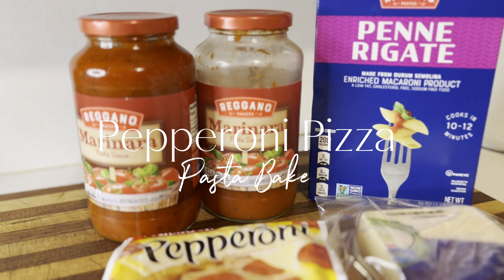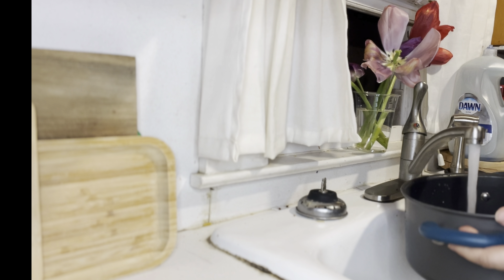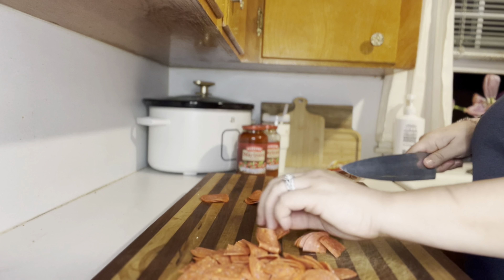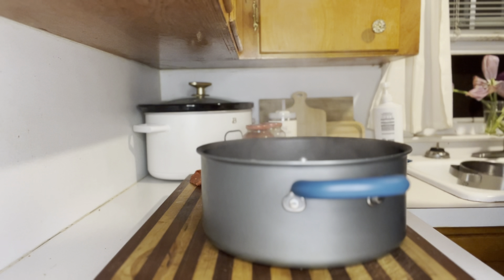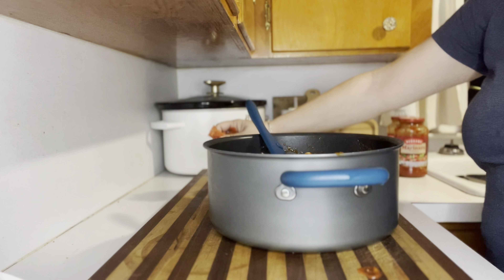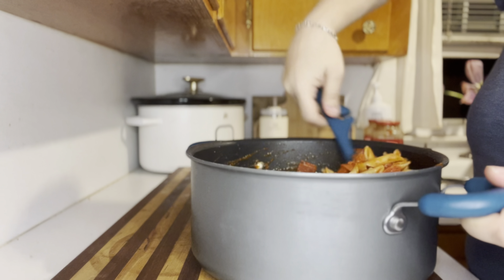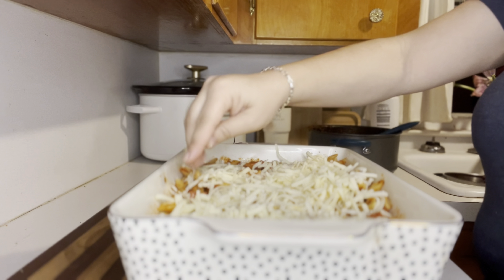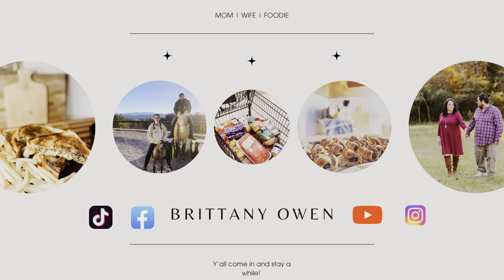$10 Dinner Tuesday | Pepperoni Pizza Pasta Bake | Budget Friendly | Mar 26, 24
Hey Friends!!

It's that time of the week, again, where I show you how to feed YOUR FAMILY (of at least 4) for $10 or UNDER!! This week, we're making Pepperoni Pizza Pasta Bake!

For this meal you'll need:
-1 bag of pepperoni $2.37
-2 jars of marinara  $3.24
-1 block of mozzerella $2
-1 box of penne pasta $.98

This meal fed us all, and had about 2 portions of leftovers!! Pizza and pasta are my favorites, so the two together is like a party in my mouth! :P